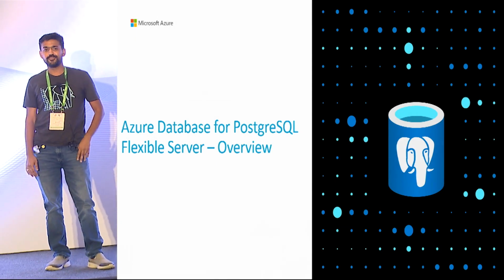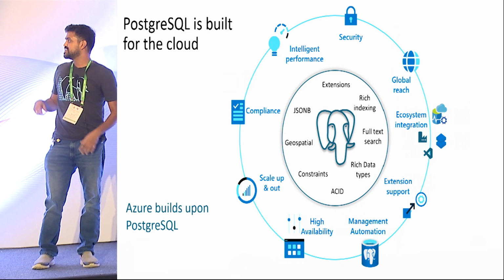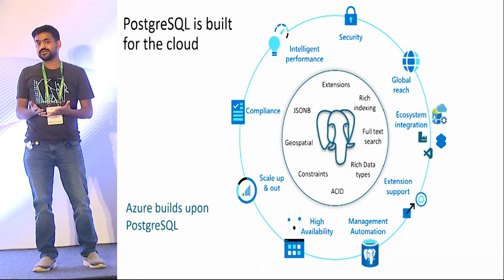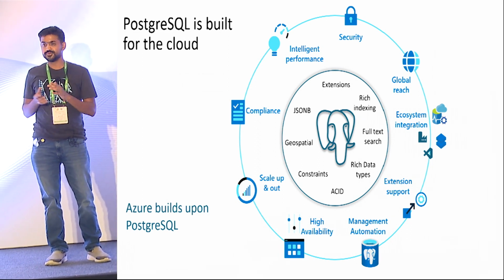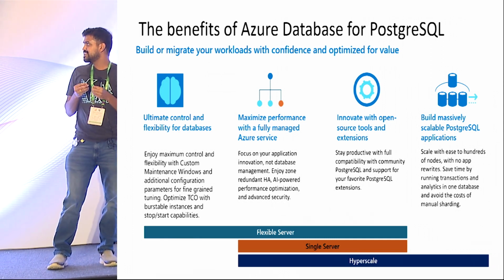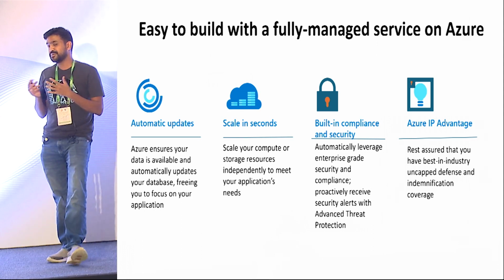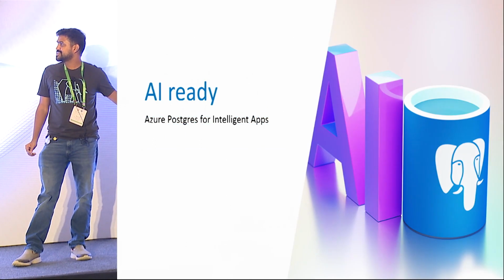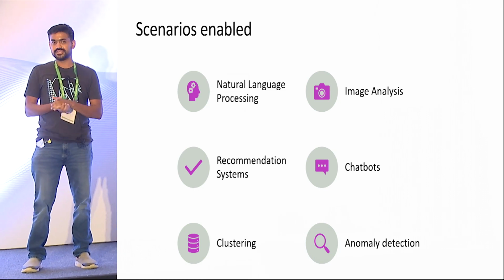PGConf India 2024 Lightning talk: Azure Database for PostgreSQL Flexible Server: Shriram (Microsoft)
PGConf India 2024 Lightning talk:  Unleashing the Power of Azure Database for PostgreSQL Flexible Server by Shriram Muthukrishnan from Microsoft